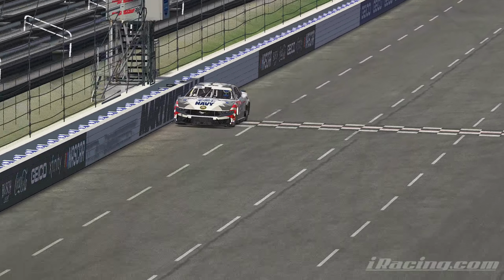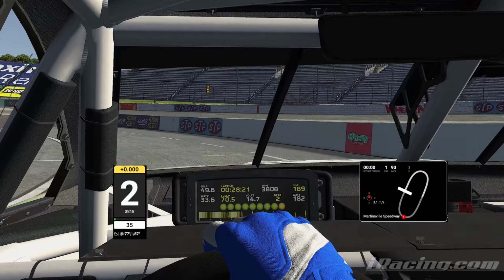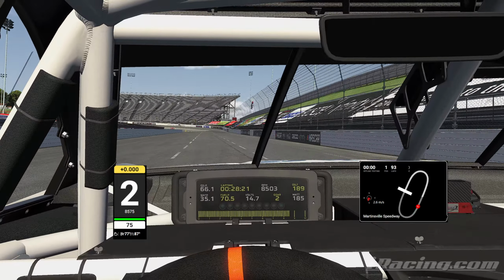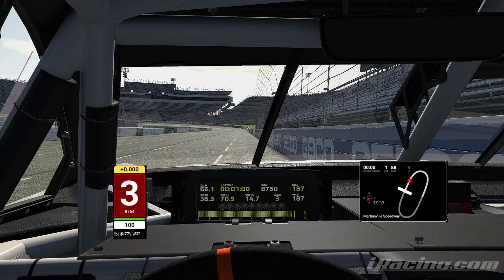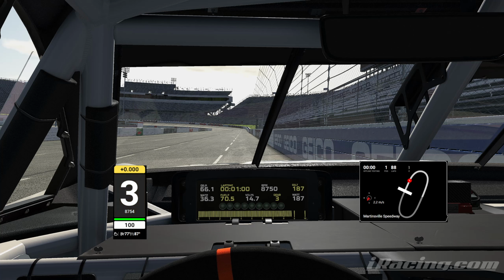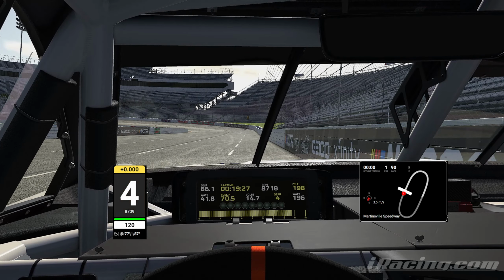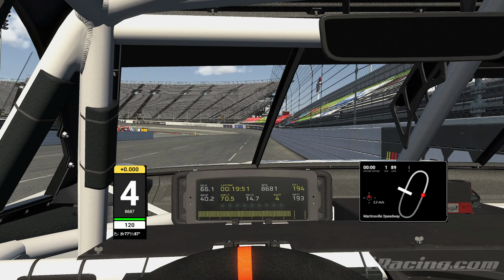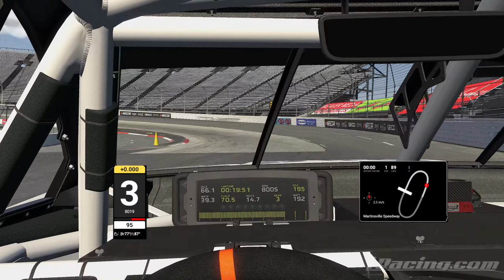Martinsville 2 iRacing Track Guide 2024 (NIS Fixed)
2nd time this year.  28 yellows last time.  Can we beat it?